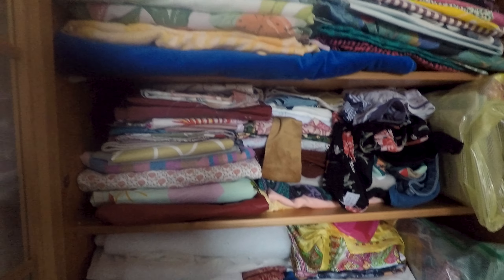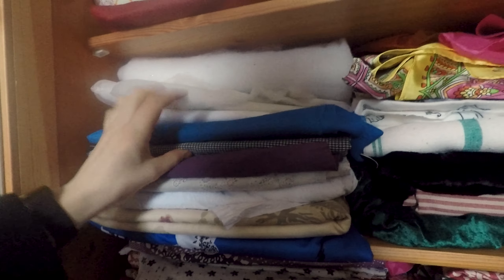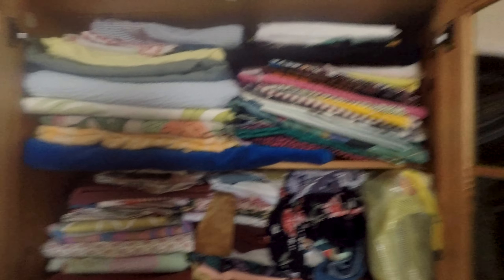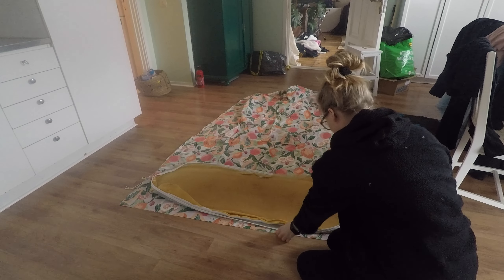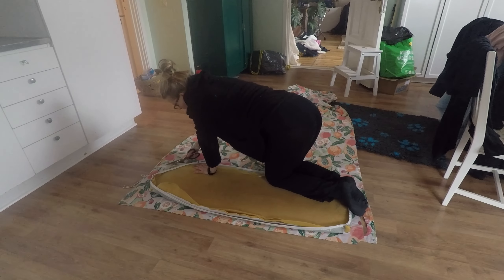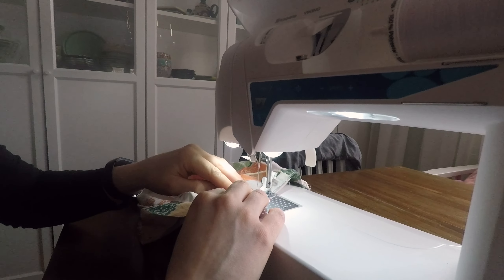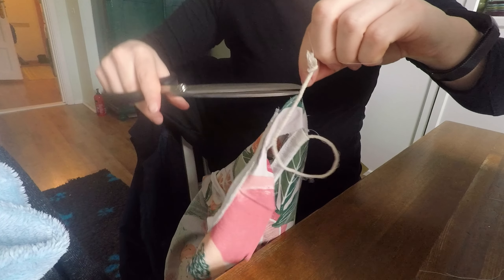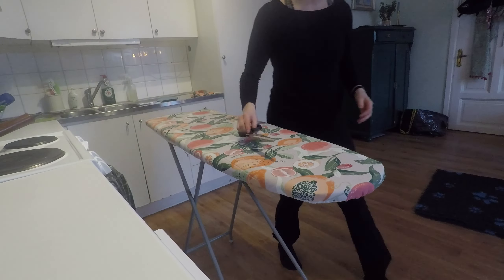Simple and fast upcycle project - before and after in the end!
My ironing board cover really needed an upgrade, it was burnt and stained. I had seen on Pinterest people just templating the old one and making a new one. And it really was that simple! This is a fast and easy project with satisfying before and afters in the end, something I love. Highly recommend if you need an upgrade. All you need is fabric, scissors, thread and a sewing machine :)